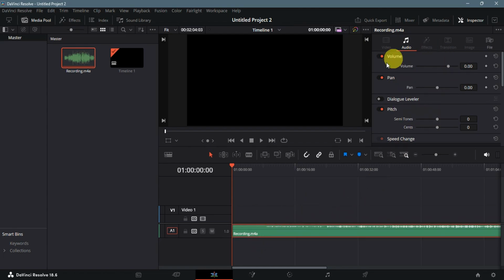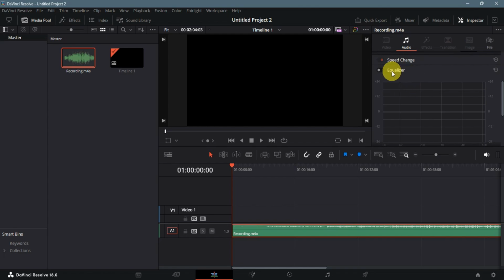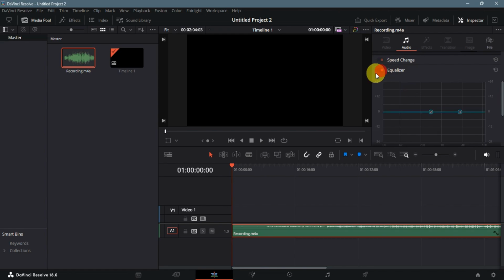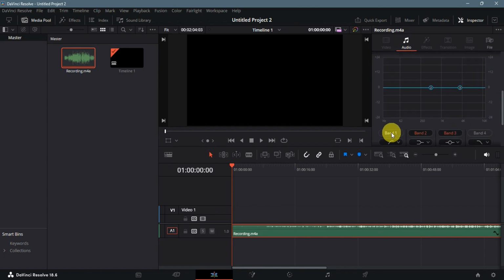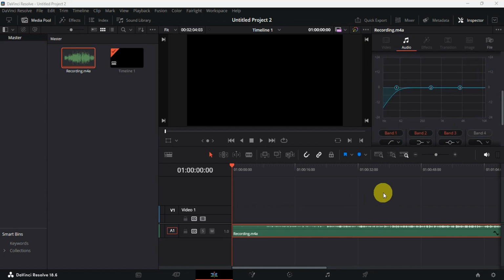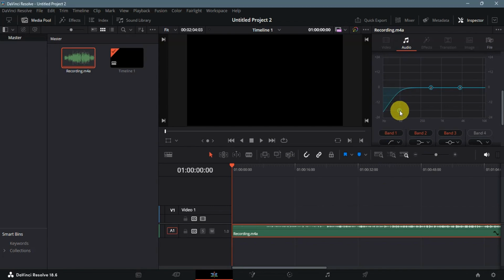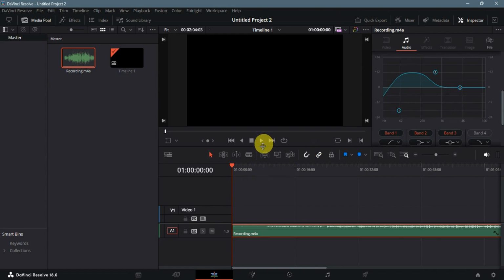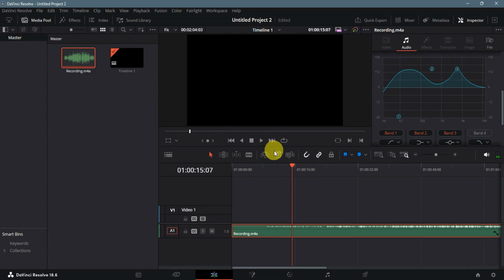How To Bass Boost in Davinci Resolve | Adding Bass to Your Tracks | Easy Davinci Resolve Tutorial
Elevate your video sound design with tutorials that focus on clarity, impact, and professional audio techniques using free tools.

Learn how to bass boost your audio tracks in DaVinci Resolve to add depth, power, and presence to music, voiceovers, or sound effects. These step-by-step tutorials cover how to use the built-in EQ, Fairlight tools, and frequency adjustments to enhance low-end audio without distortion. Whether you're editing cinematic trailers, podcasts, or content with heavy beats, you’ll discover how to control bass levels with precision and apply sound enhancements that instantly upgrade your audio quality. Ideal for creators aiming for rich, full-bodied sound in every project.

Got an idea for a future tutorial? Drop it in the comments—we create based on your feedback.